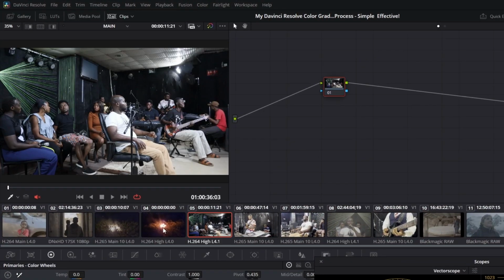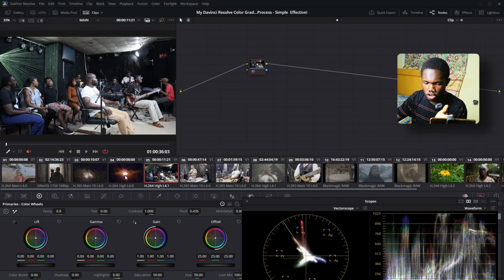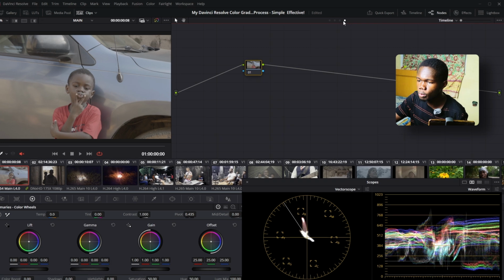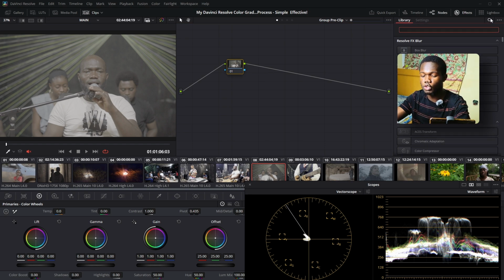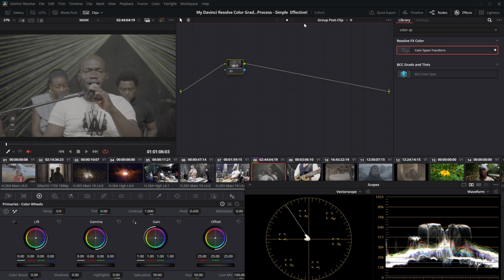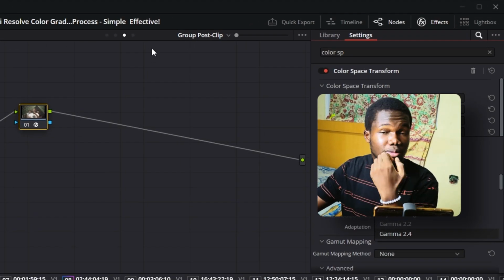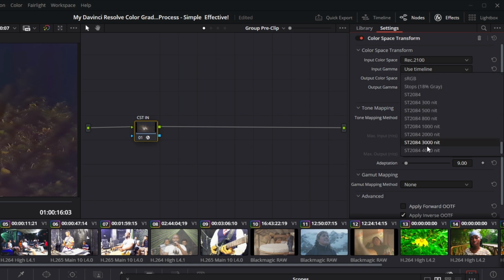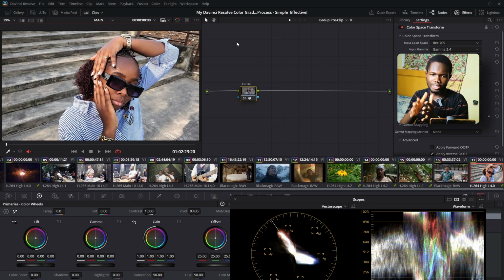Unlocking PERFECT Color: It's All About THIS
Unlock the power of consistent color like a pro! 🎨 Ever wonder why your videos look different on every screen? In "The Secret to Mastering Color Space Transformations," we're diving deep into the mysteries of color space transformations and the crucial difference between Gamma 2.4 and 2.2 settings.

Join us for:
- Insightful breakdowns of color space transformations
- Essential tips for maintaining consistency in color grading
- Color space transformation for iPhones, Samsungs, Sony cameras, Blackmagic Cameras, Cannons and many more.

Whether you're a budding filmmaker or a seasoned editor, mastering these skills is key to elevating your video projects. Don’t miss out on these game-changing techniques!

About My Channel:
I make How To/Tutorial videos about Video editing, Filmmaking, Colorgrading, and Cameras & Gear.
I believe you don’t have to break the bank to make your videos pop like a blockbuster.

Gear up like a pro:
- Samsung Galaxy S20 FE
- Zealsound Wireless Lavalier Microphone
- F10 3-Axis Handheld Smartphone Gimbal
- Acer Nitro 5 [24GB, 4GB VRAM, NVIDIA GEFORCE 1650]

Stay creative and keep pushing the boundaries! 🎥✨

📅 Chapter Timestamps:
00:00 - The Frustration of Inconsistent Video Colors
00:30 - The Mystery of Groupig clips
02:04 - Overview of Color Space Transformations
03:32 - Gamma 2.4 vs. Gamma 2.2: The Hidden Difference
04:00 - Unlocking the True Potential of Your Footage
04:26 - Color Space Transformations: Dive Deeper (iPhone, Samsung, Sony, Blackmagic...)
05:26 - 3 Node Trick to Balancing Colors